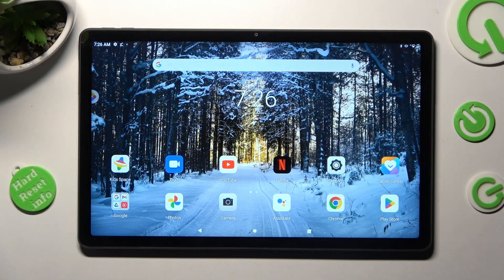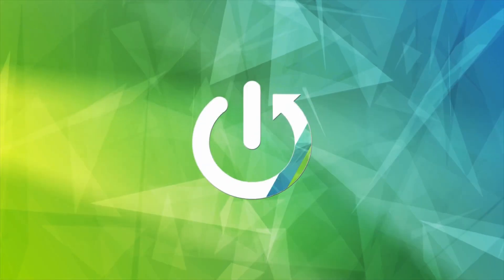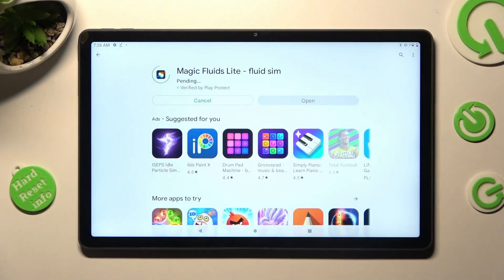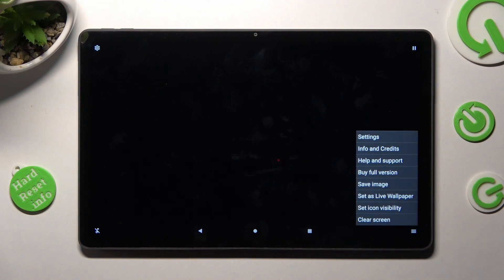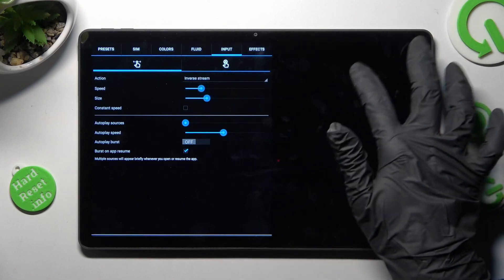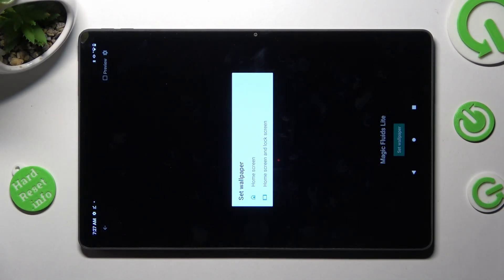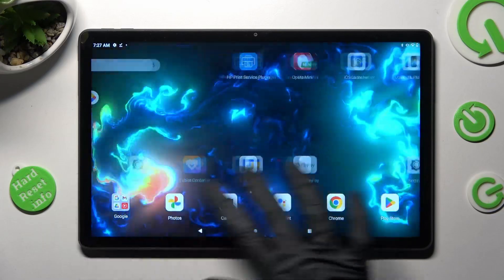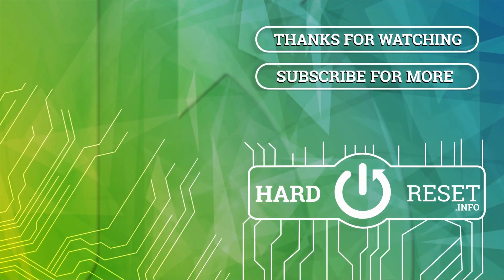LENOVO TAB P11 PLUS - How To Download and Apply Live Wallpaper Magic Fluids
Check more info about LENOVO TAB P11 PLUS :
To download and apply the Magic Fluids live wallpaper on a Lenovo Tab P11 Plus tablet, follow these steps:

Open the Google Play Store app on your tablet by tapping on its icon.

In the search bar, type "Magic Fluids" and tap on the search button.

From the search results, tap on the "Magic Fluids" app.

On the app's page, tap on the "Install" button to download and install the app on your tablet.

Once the app is installed, tap on the "Open" button to launch it.

The app will open and display a preview of the live wallpaper. To apply the wallpaper, tap on the "Set wallpaper" button.

The live wallpaper will be set as your background and will start animating.

Note: The exact steps may vary depending on your specific device and the version of Android it is running. If you have any trouble downloading and applying the Magic Fluids live wallpaper, you can try searching for specific instructions online or refer to the user manual for your device.

How to get live wallpaper on LENOVO TAB P11 PLUS ?
Can i get interactive wallpaper on LENOVO TAB P11 PLUS ?
Best wallpaper on LENOVO TAB P11 PLUS ?
Animated wallpaper for LENOVO TAB P11 PLUS ?